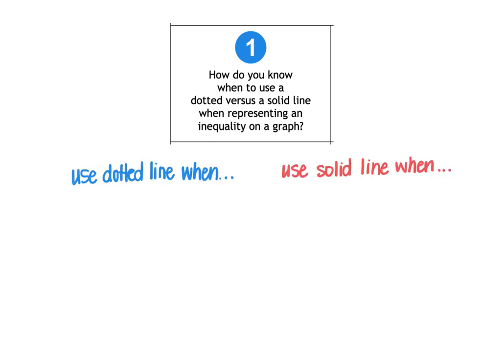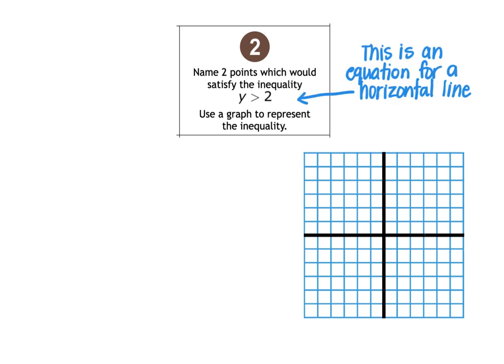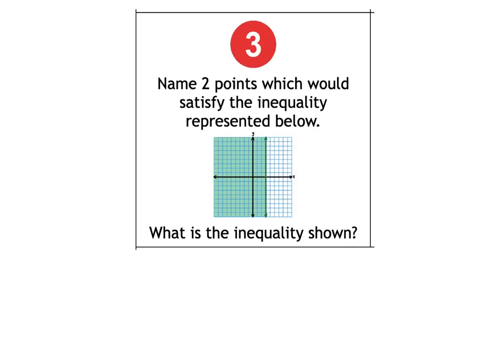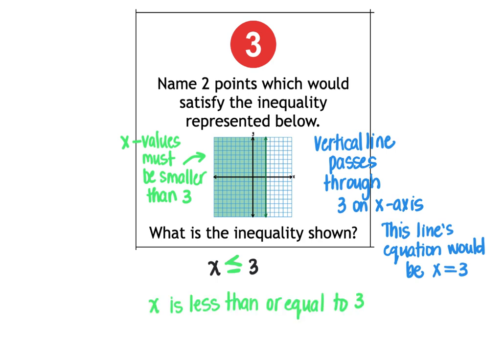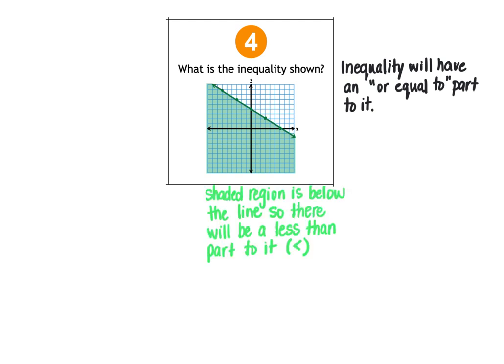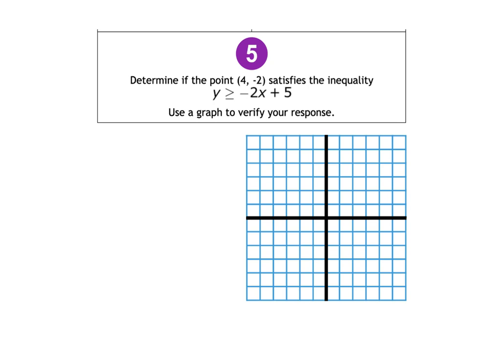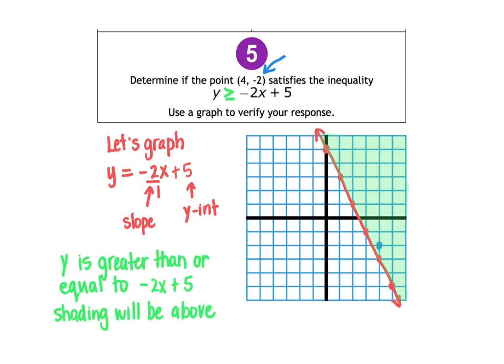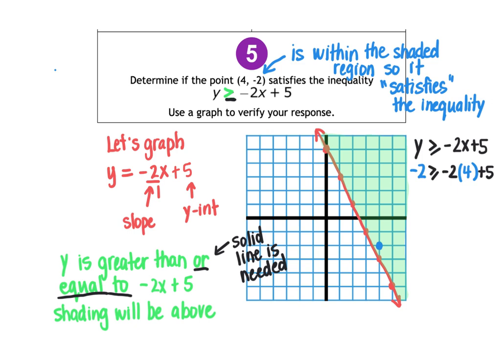F-04 - Representing Inequalities